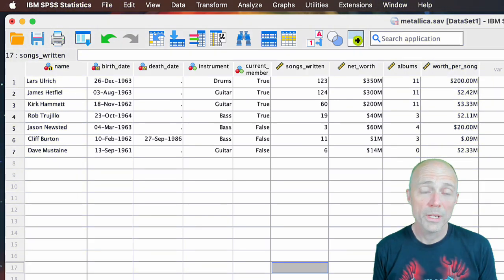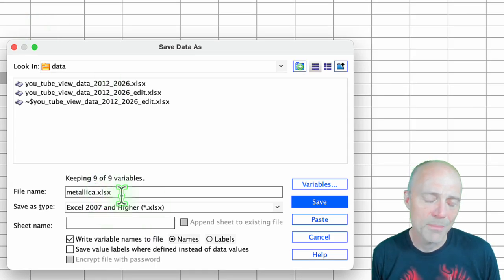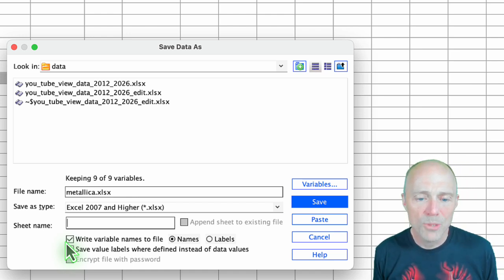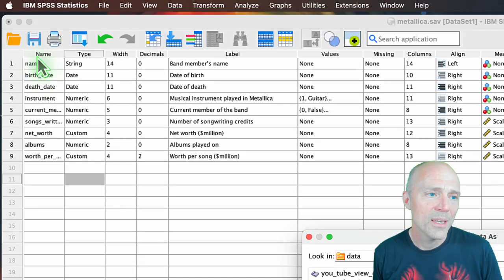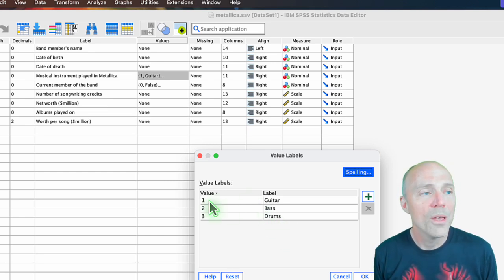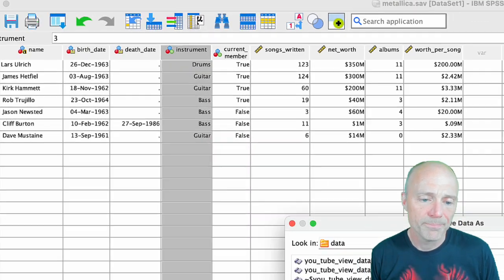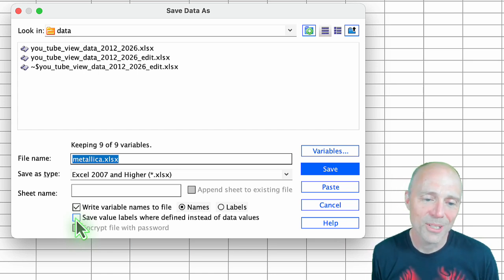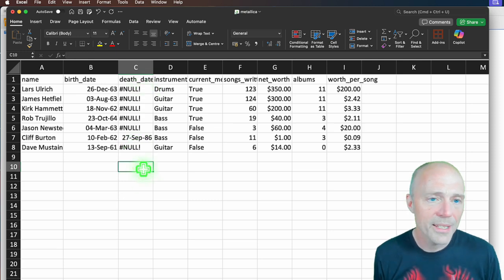Exporting data from IBM SPSS Statistics to Microsoft Excel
This tutorial shows how to export data from IBM SPSS Statistics to Microsoft Excel via the power of Metallica.

📚 *Books:*

- There's a lot more detail in my textbook Discovering Statistics Using IBM SPSS Statistics

🗄️ *Resources:*

- How to export an IBM SPSS Statistics data file into a Microsoft Excel file (.xlsx) i

*Related courses*

🎸 *Songs*